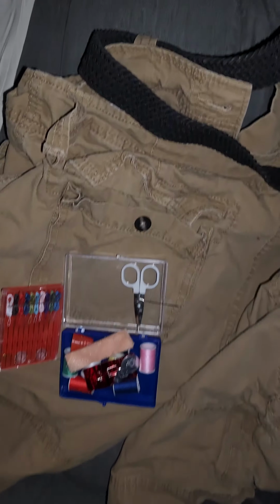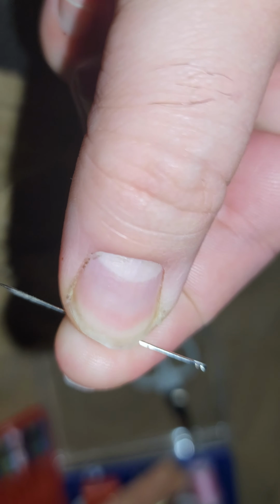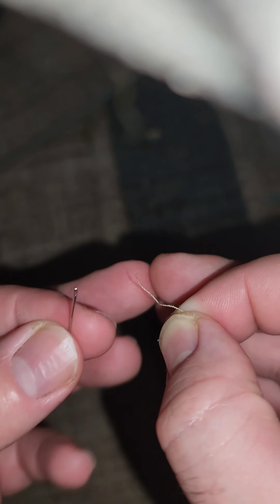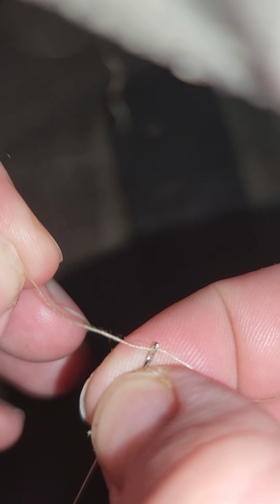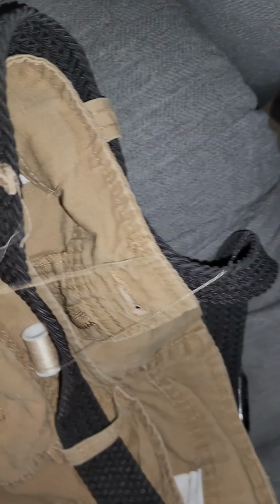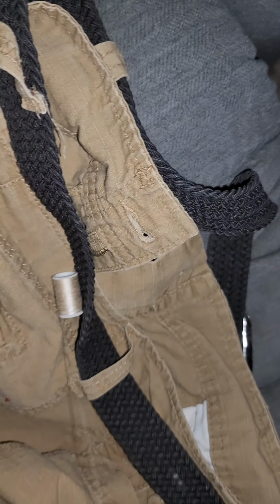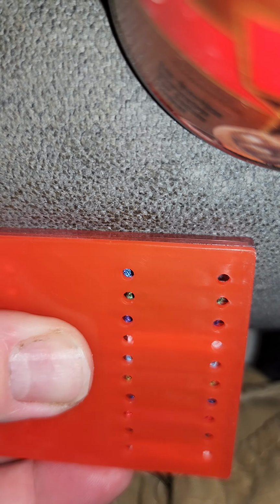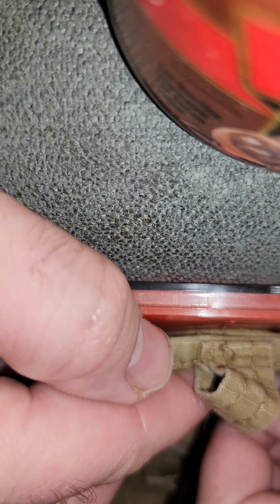OLD GUY sewing shorts and teaches you a life lesson.